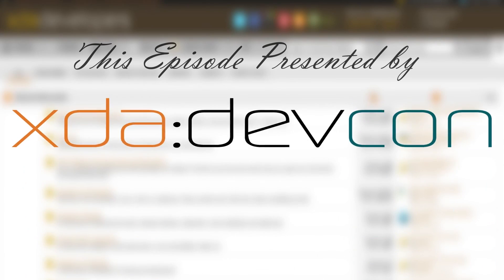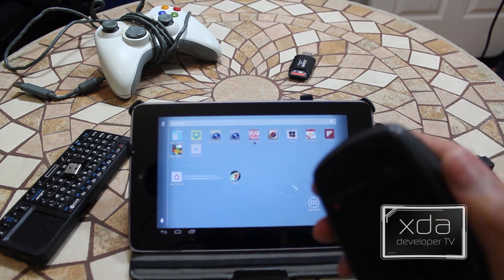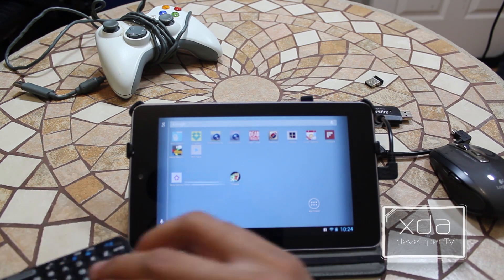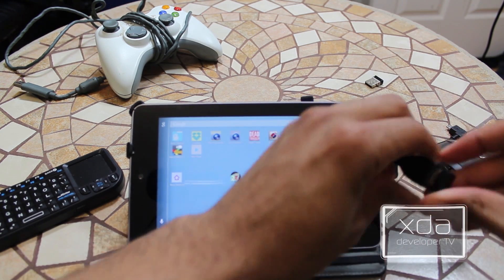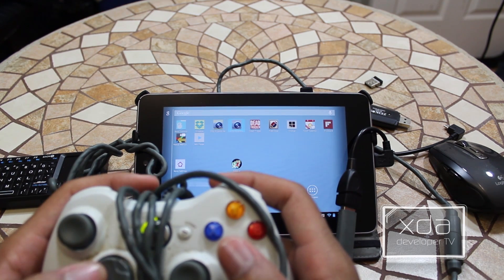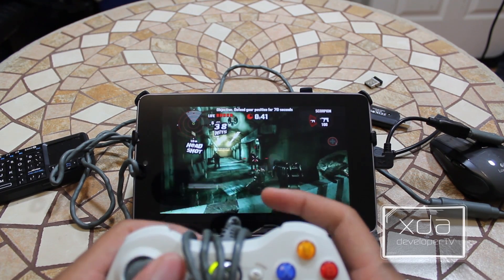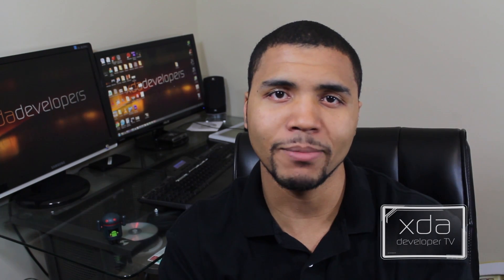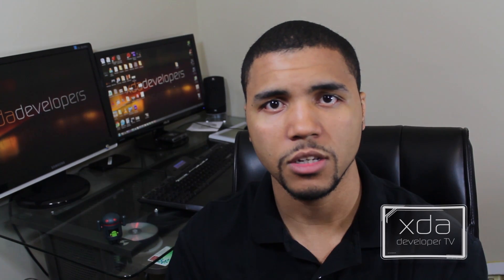Use your Keyboard and Mouse on your Android Device with USB On-The-Go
Last time XDA Developer TV Producer Kevin explored DLNA. Today' he is continuing his exploration of often overlooked technologies that work with Android, Kevin talks about USB On-The-Go. All you need is an On-The-Go cable, some accessories and some time. The possibilities are endless.

Kevin gives a demonstration of USB On-The-Go.  Kevin shows you five examples of how to use OTG on your device. From his Xbox controller, to his keyboard and mouse. He even shows you how to use a USB thumb drive to get additional storage or access to files with Nexus Media Importer and Nexus Photo Viewer. Finally, he shows off XDA Elite Recognized Developer Chainfire's DSLR Controller App. What are you waiting for? Check out this video.

Join us August 9-11, 2013 in beautiful Miami, FL for XDA:DevCon XDALegacy